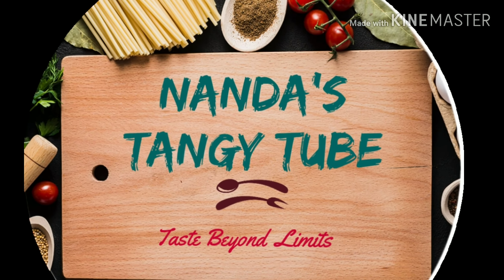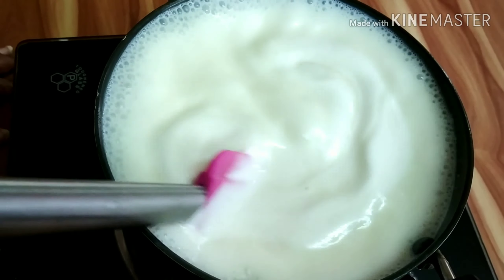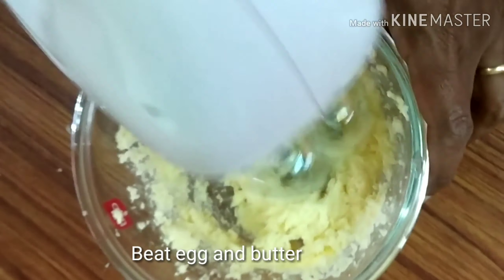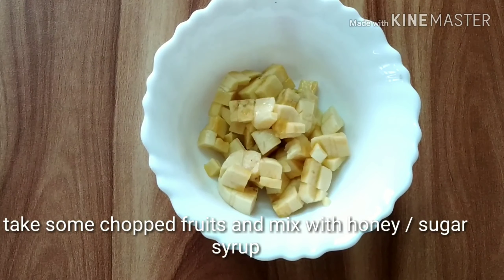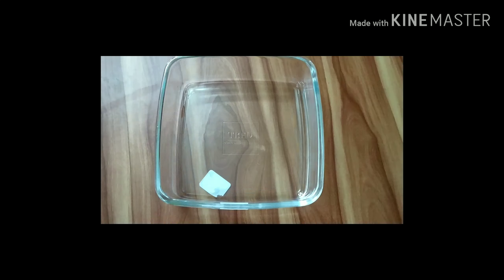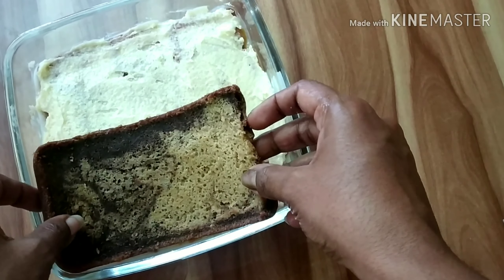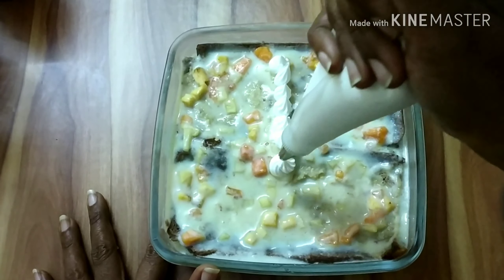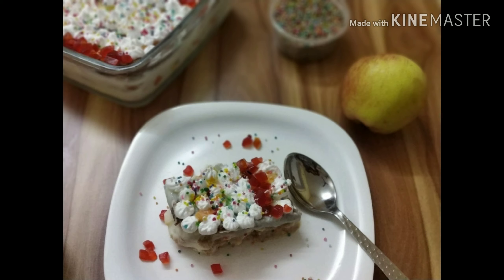ഫ്രൂട്ട് സാൻവിച്ച് പുഡ്ഡിങ്ങ് / Fruit Sandwich Pudding